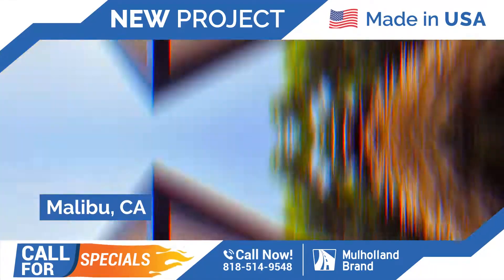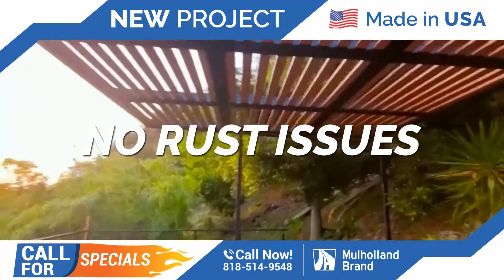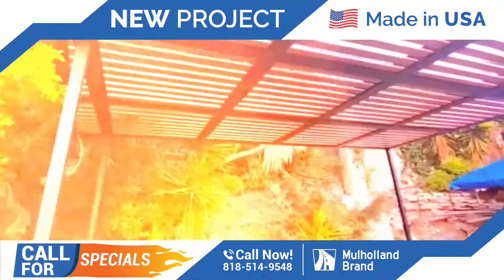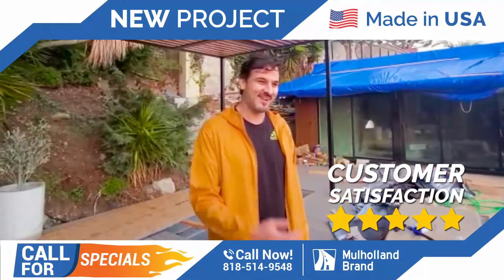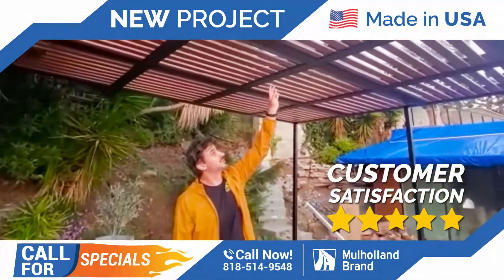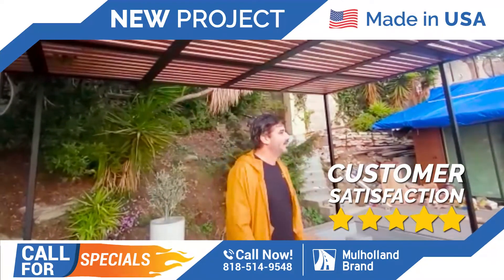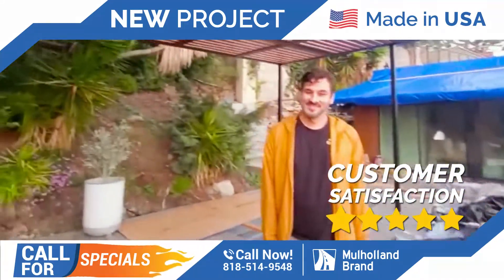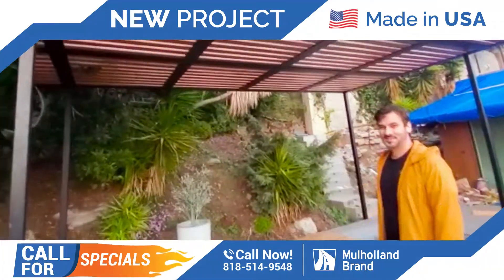Gorgeous Wood-like Aluminum Pergola installed in Malibu, CA area.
We love when our customers are fully satisfied with our product and service! Our aluminum pergolas are suitable for any kind of weather, with no rust issues and very low maintenance, perfect for outdoors and provide shade for your loved ones! Give us a call!

Are you interested in joining a career with the Mulholland Brand family? We’re looking for talented and charismatic people.  We offer great benefits.